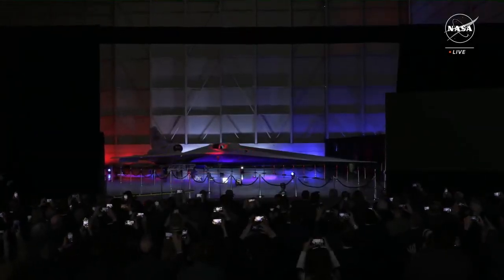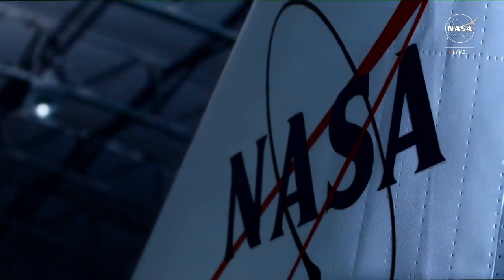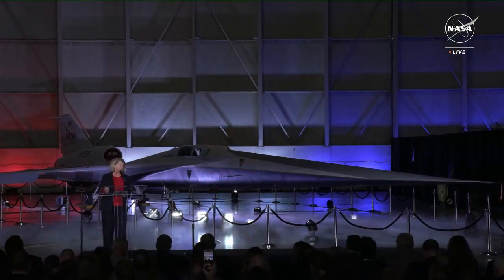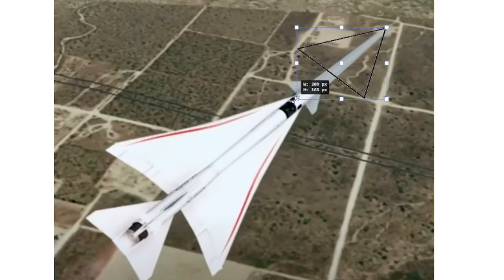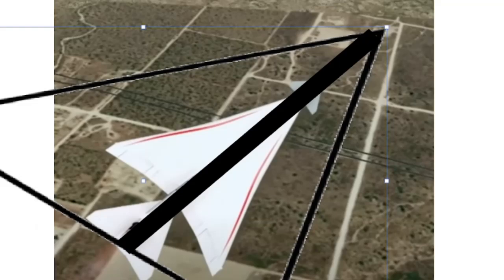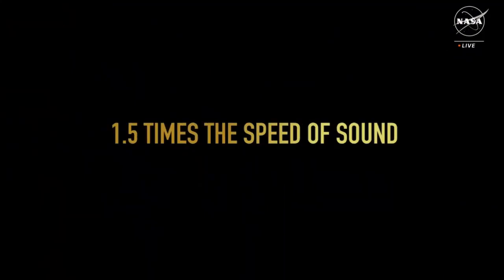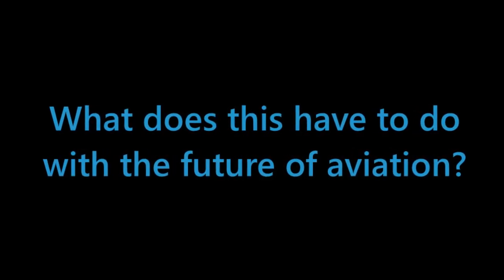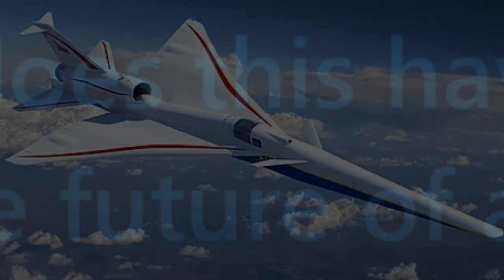The Lockheed X-59... (Everything You Need To Know)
Watch out for it's first flight! Anytime soon! (A good way to check for it is using Flight Radar 24)